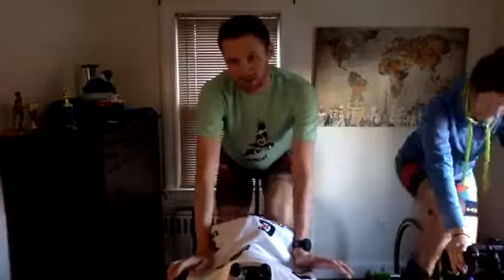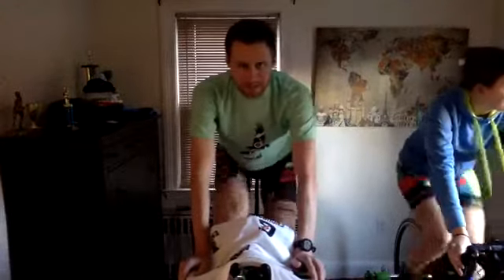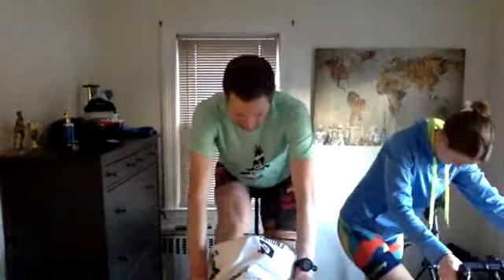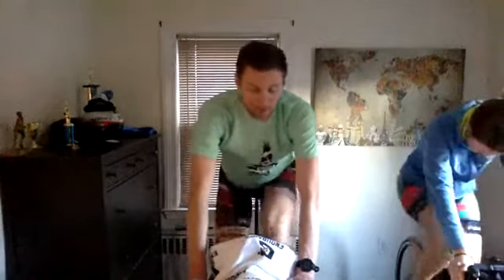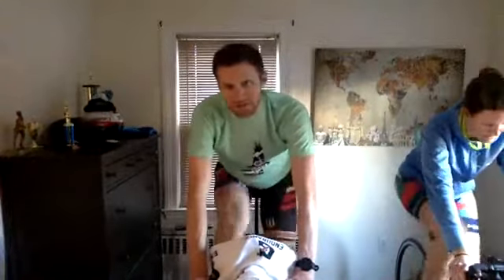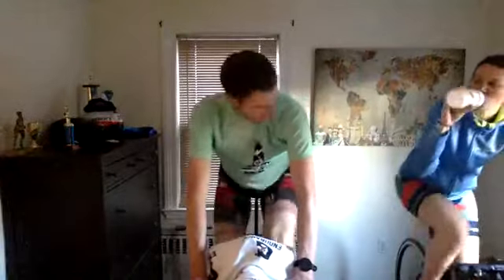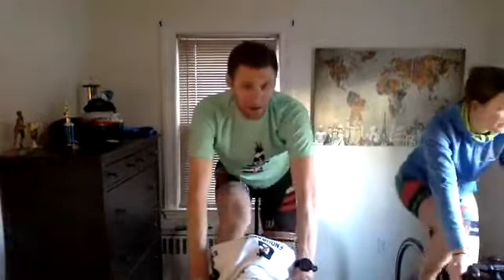Cycle Life Studio - RPE Ride with Joe (March 31, 2020)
Join Cycle Life Studio's Joe Rich for his 'Start/Settle/Finish' trainer workout!
Workout: Start/Settle/Finish

Warmup: 16 minutes
10 min easy/steady (40-60%)
30 sec pick up (90-100%, 90-100 RPM)
45 sec easy (40-50%)
30 sec pick up (90-100%, 90-100 RPM)
45 sec easy (40-50%)
30 sec pick up (90-100%, 90-100 RPM)
3 min steady (50-65%)

Main Set:
4 times through
5 minutes (80-100 RPMs) as:
30 seconds STRONG @ 100% (9/10)
4 minutes settled @ 80% (7/10)
30 seconds STRONG @ 100% (9/10)
3 min EZ between sets.

4 x 1 min @ 100%, 1 min EZ

Cool Down - 5-10 minutes easy.